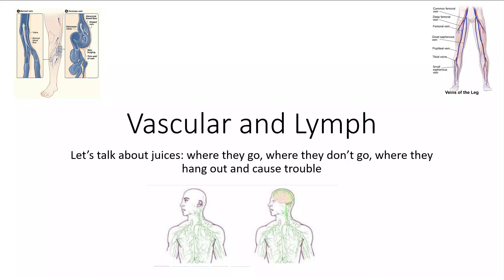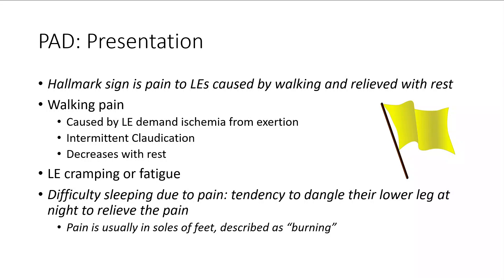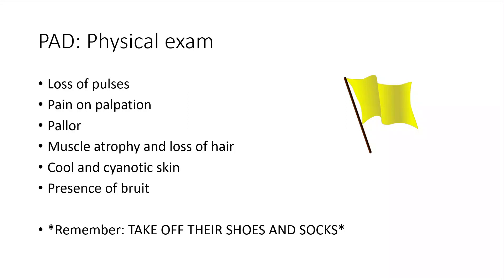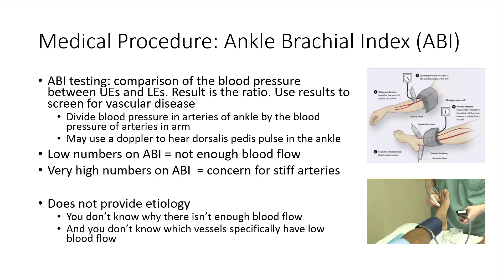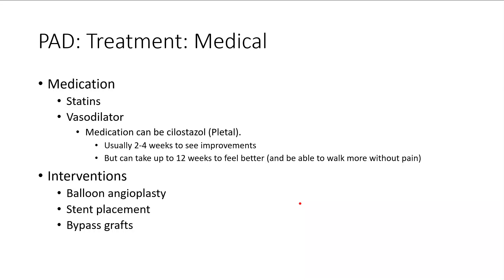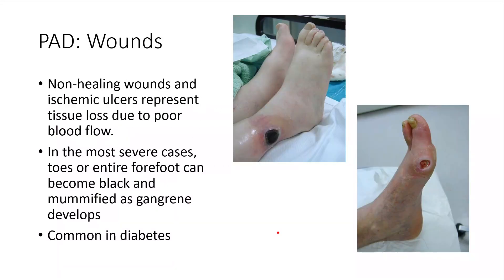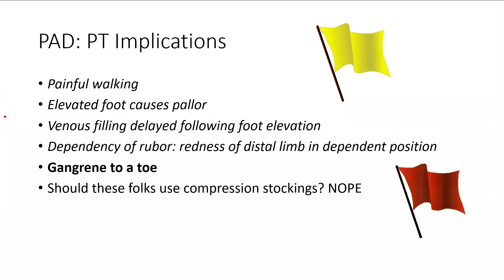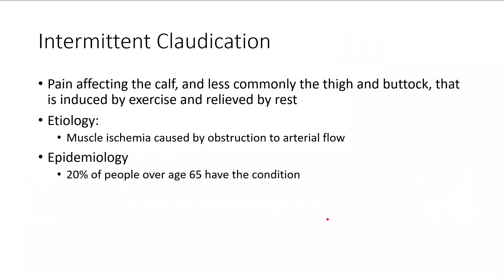Vascular and Lymphatic Patho for PTs Part 1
Discussion on peripheral artery disease, clinical presentation early on (screening rationale), and wound presentation. We also look at the ankle-brachial index, medical management of PAD, and yellow/red flag findings during the physical exam of PAD.